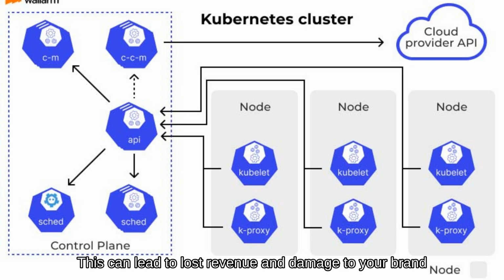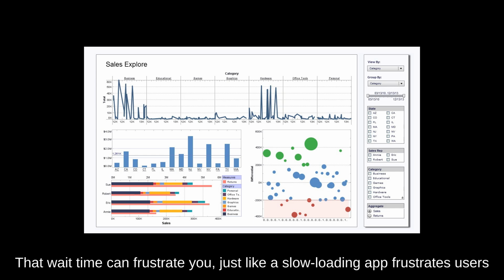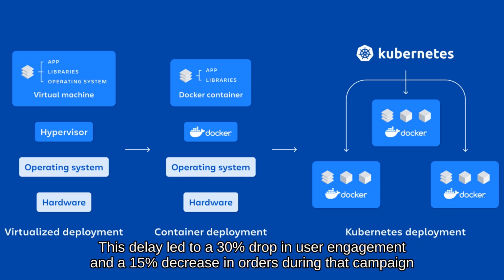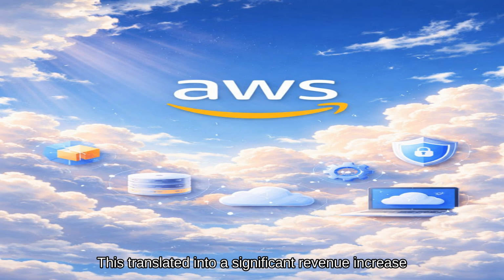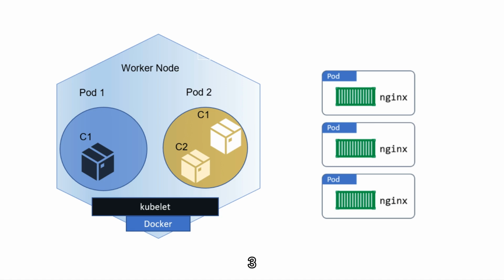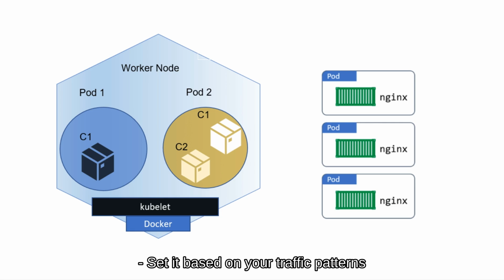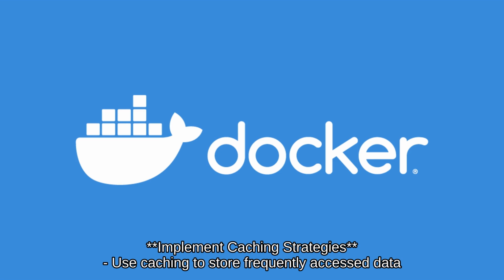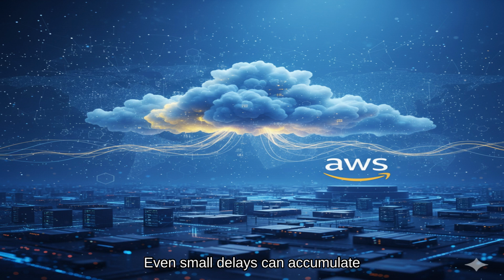Why Cold Starts Matter More Than You Think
This educational video was auto-generated using AI by Strinosoft.